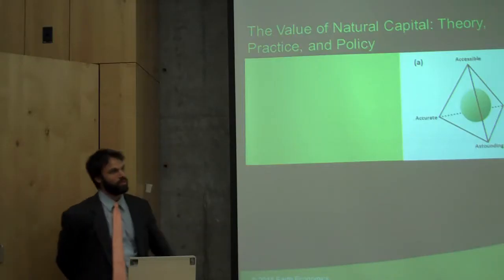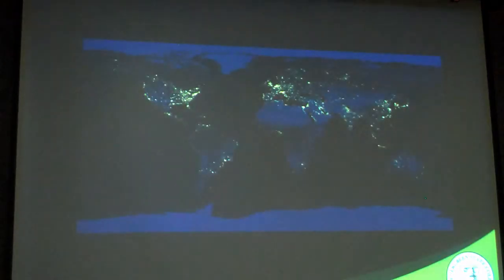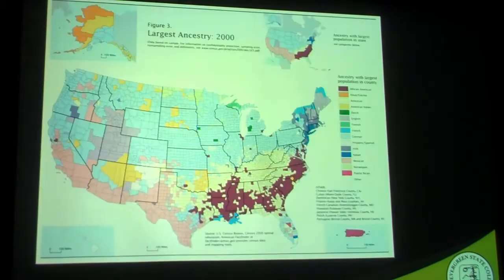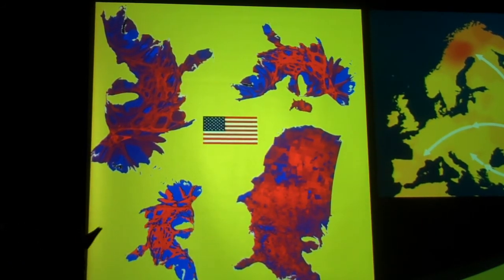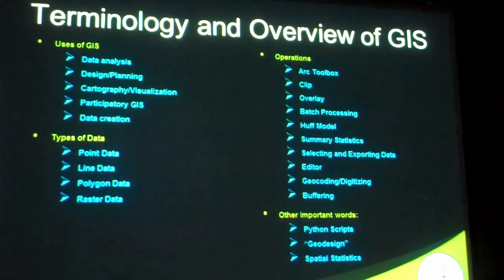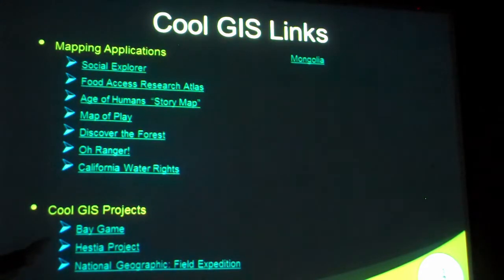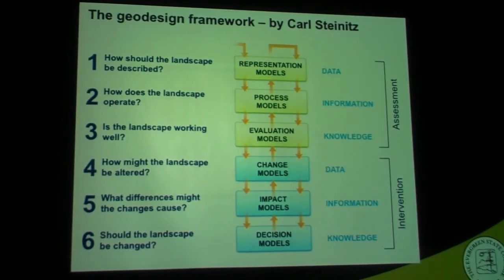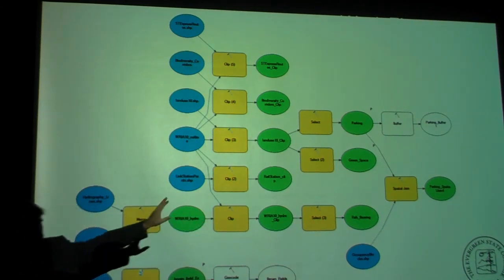VNC Week5 01